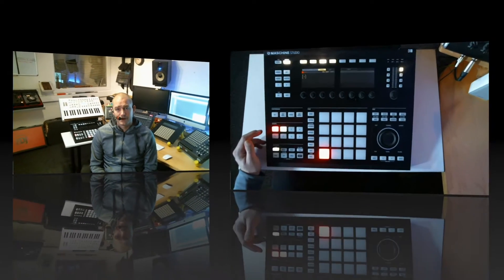Keyboard Mode in NI Maschine Studio